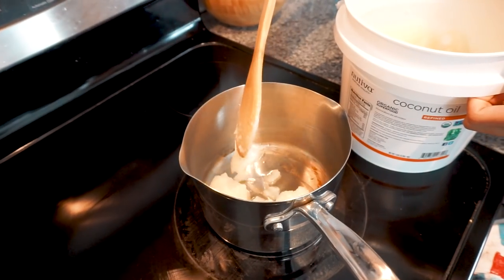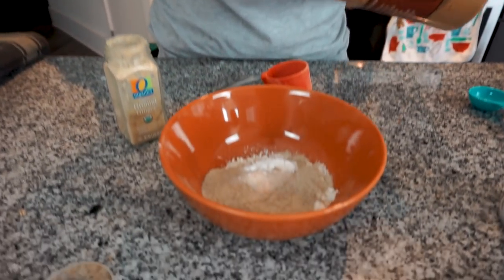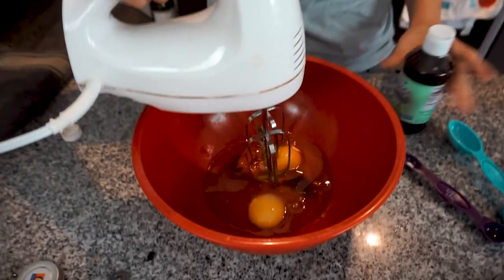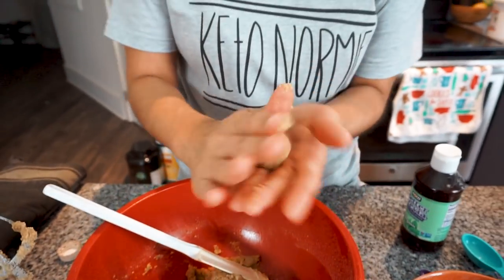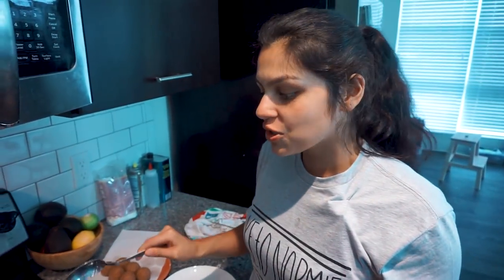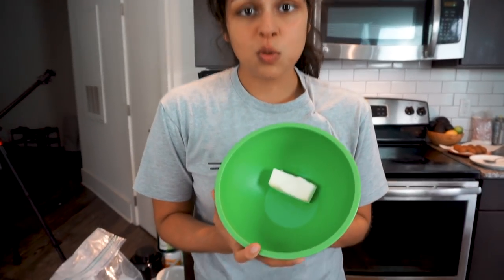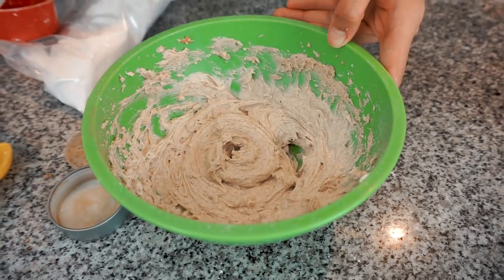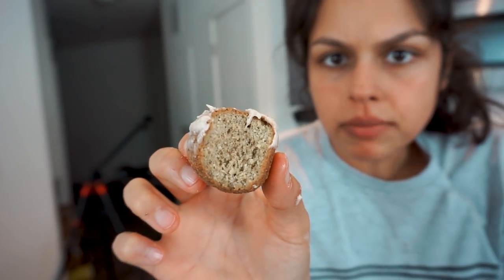Low Carb Donuts | Cinnabon Style Keto Donut Holes!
Coconut Oil
Coconut Flour
Psyllium Husk Powder
Liquid Stevia